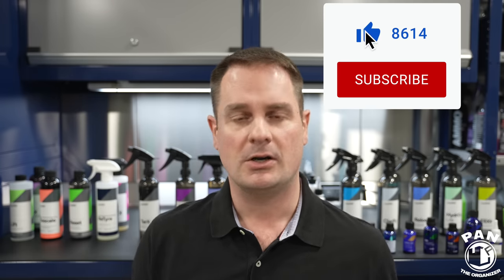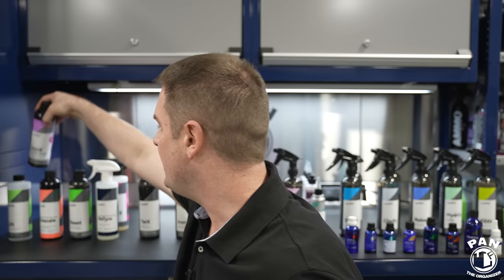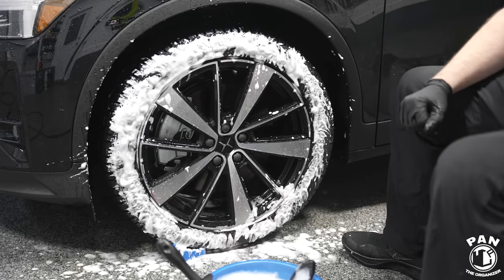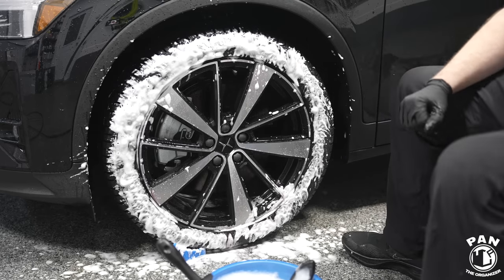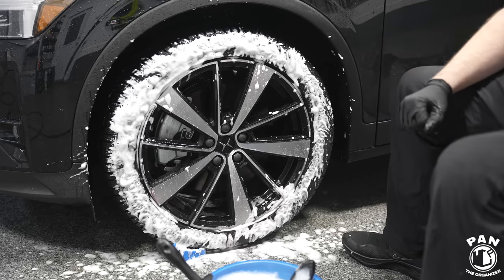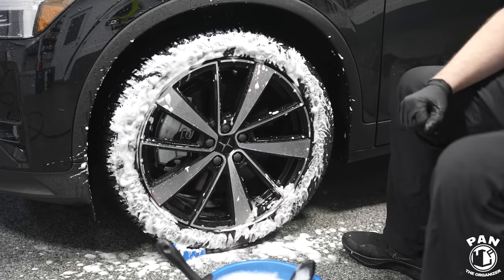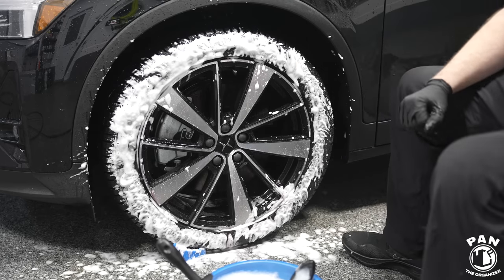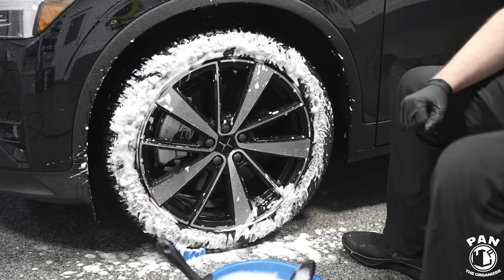CarPro Brand Review - All Their Detailing Products!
CarPro Brand Review - All Their Detailing Products! In this episode, I review the entire range of car detailing products from CarPro. What they are, what they do, and I give you tips and tricks for their application!